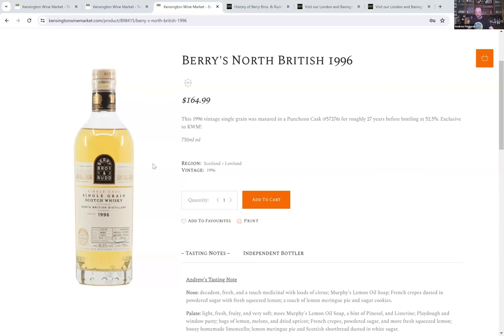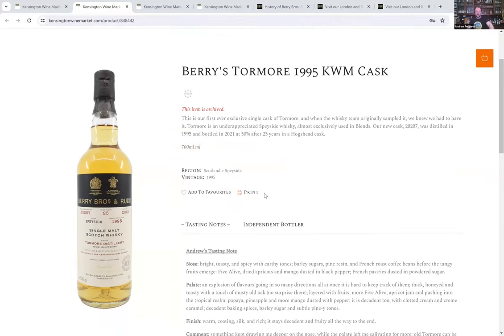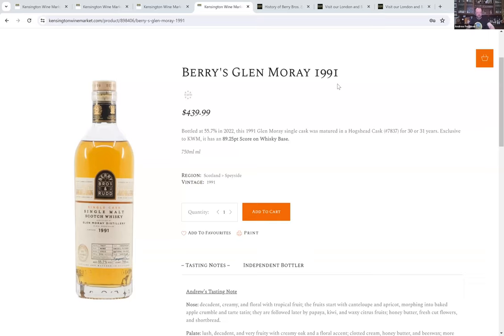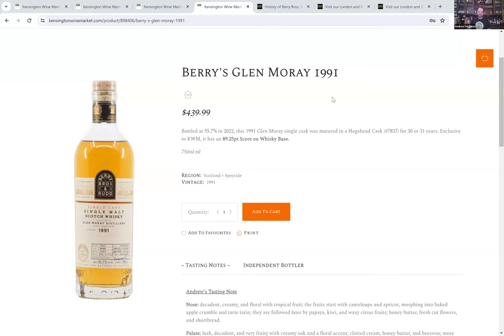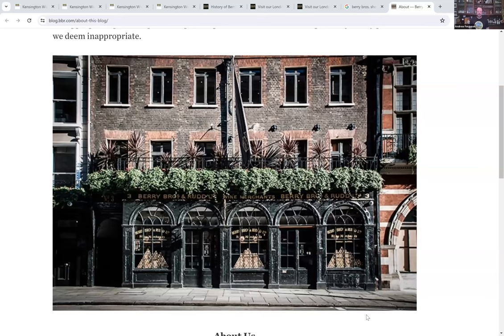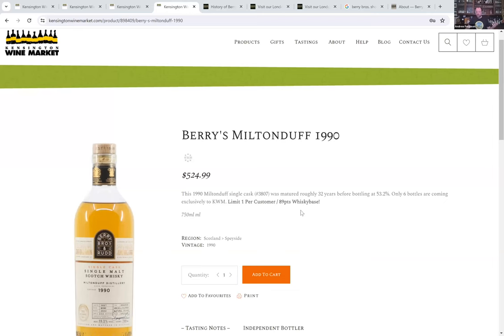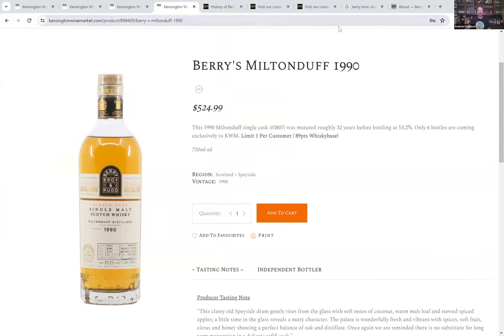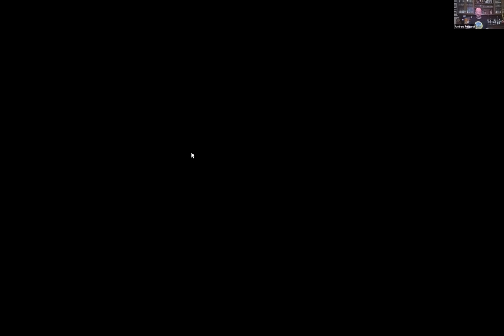Berry Bros’ & Rudd KWM Casks & More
Andrew was so excited about our 26-year-old Bowmore single cask from Berry Bros. & Rudd, that he kind of forgot about the other five whiskies we ordered with it. We also received a pair of Blended Malts from 1979 and 1999, a reasonably priced single grain and a couple of thirty-something Speysiders matured in refill casks. Almost a complete lineup all on its own, we have added a 7th bottling, a blast from the past... our Berry's Tormore 25 Year from a couple of years back, just for fun. Join us as we taste our way through 207+ years of malt whisky for Berry Bros!

Tasting Order:

Berry's North British 1996
Berry's Tormore 1995 KWM Cask
Berry's Glen Moray 1991
Berry's Miltonduff 1990
Berry's Blended Malt #5 1979
Berry's Bowmore 1997 KWM Cask
Berry's Blended Malt #1 1999